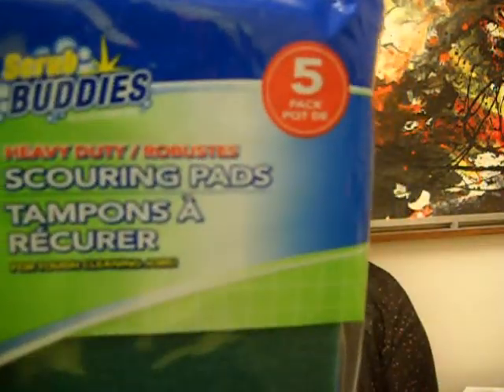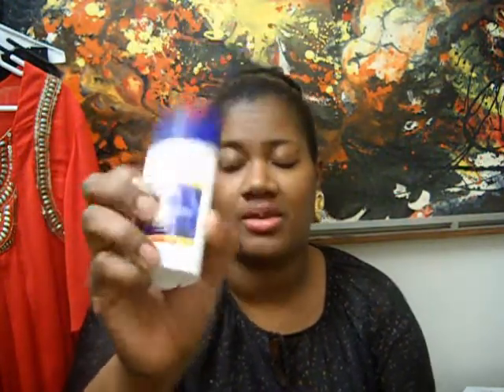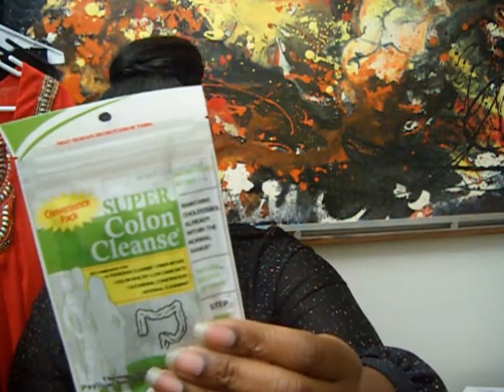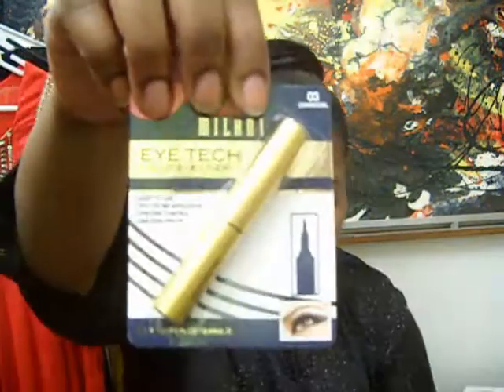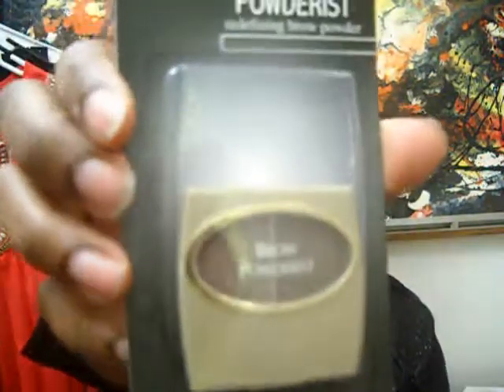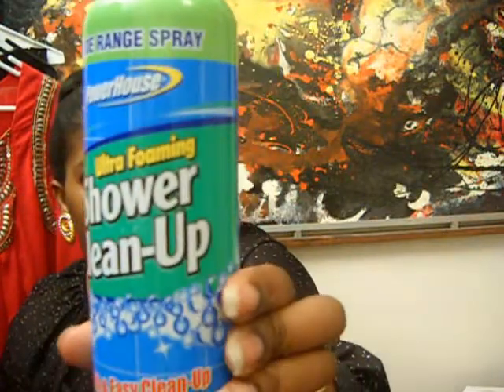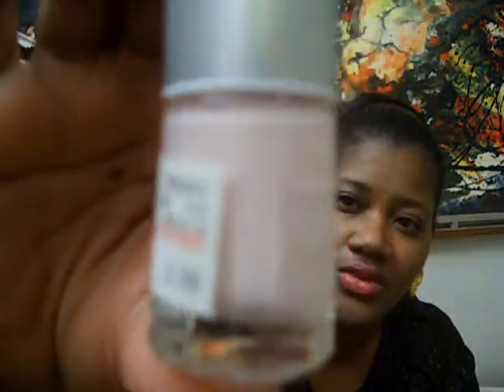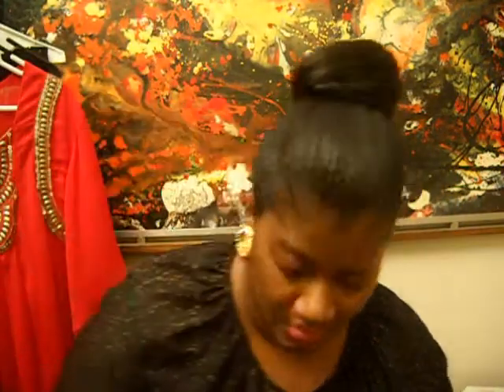SMALL DOLLAR TREE HAUL 2013/RITE-AID